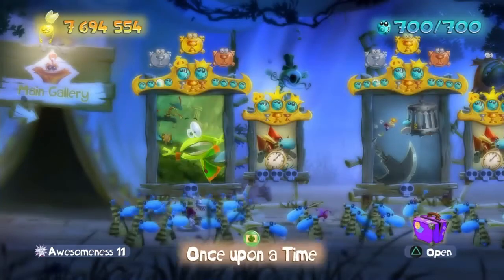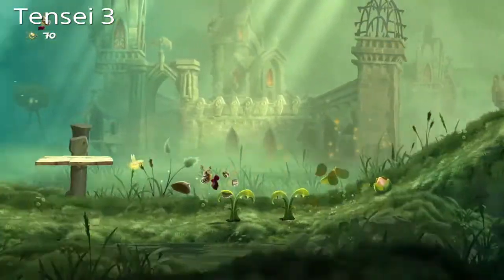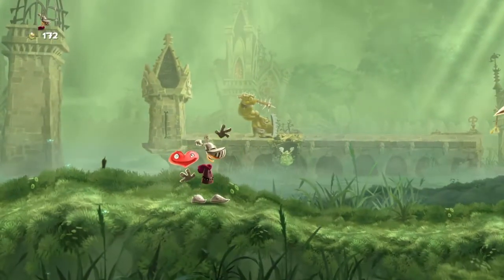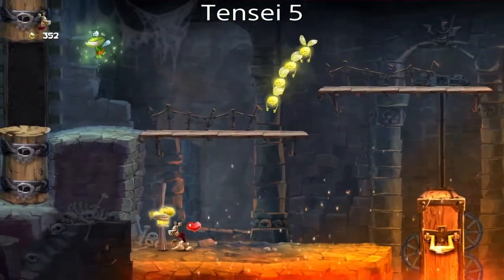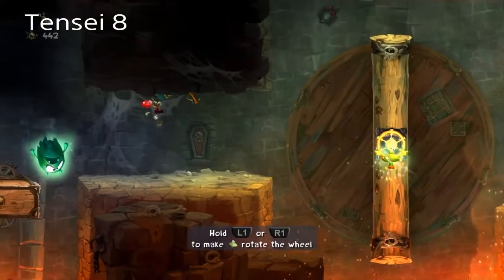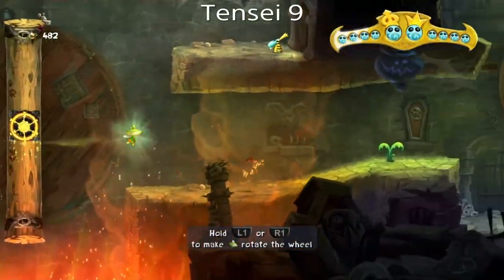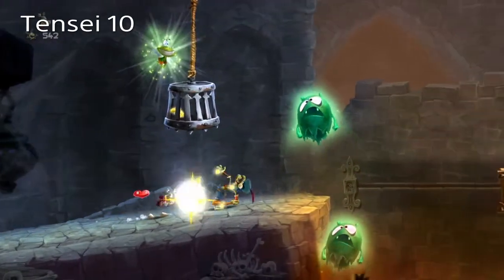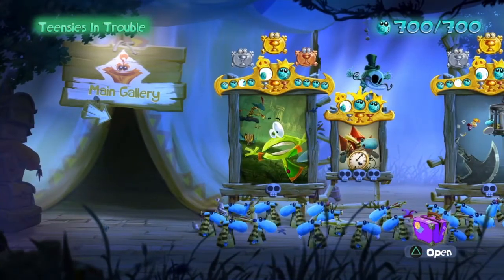Rayman Legends Once Upon a Time All Tenseis